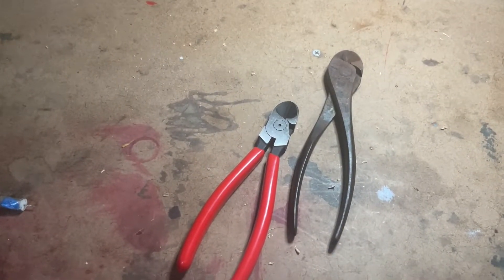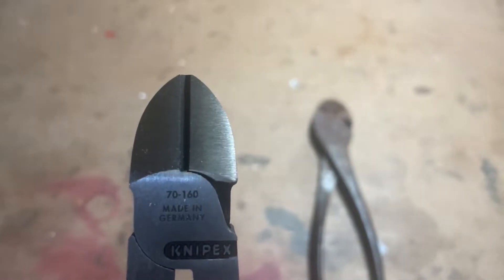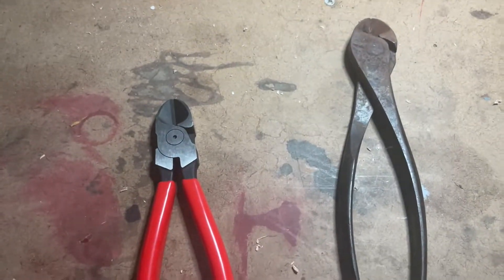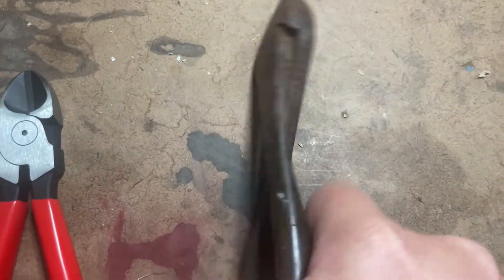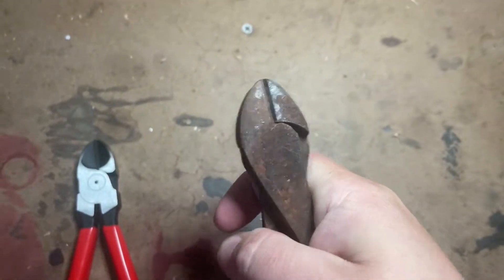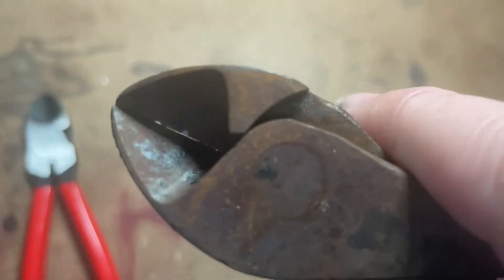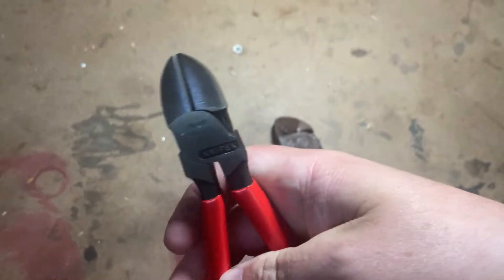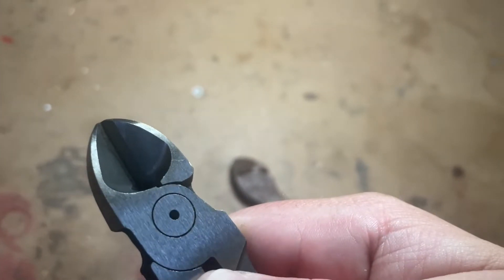How Good Are German Knipex Cutters?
To purchase

I review how good the German engineered Knipex side cutters are.